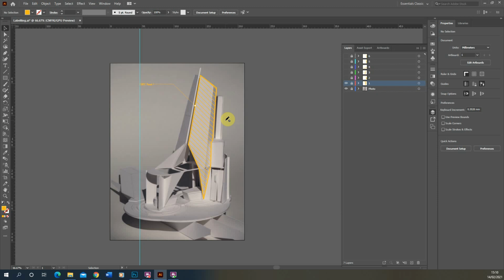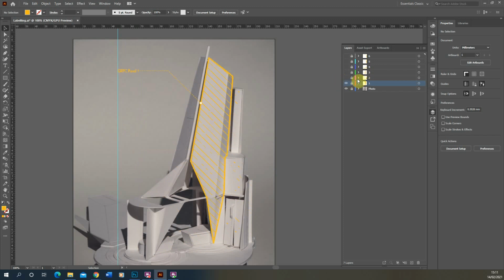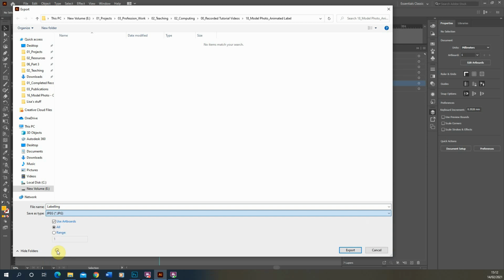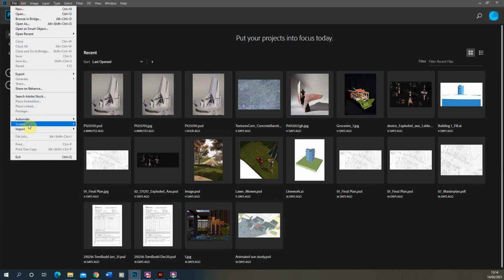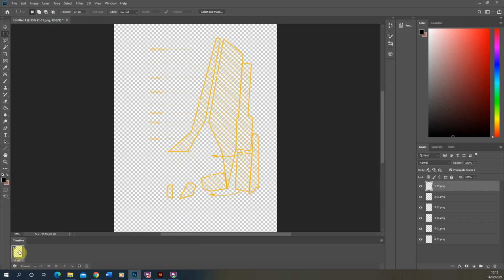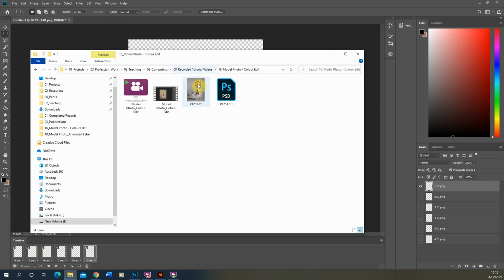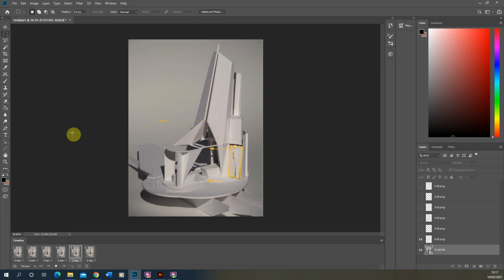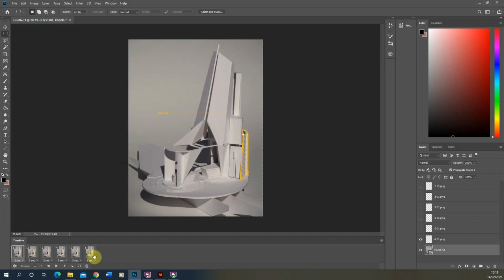Animated Annotations in Photoshop - Architectural Model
This video tutorial goes through how to animated annotations on a model photograph in Adobe Photoshop and Illustrator. The key chapters in this tutorial can be see below:

0:15 - Annotations added to multiple layers
1:10 - Exporting layers from illustrator as a PNG
2:25 - Load these layers as a 'stack' in Photoshop
3:35 - Opening the Timeline animation editor window
4:00 - Make animation frames from the layers
4:26 - Loading in the background model photo
5:10 - Adjusting the timing of the animation
5:40 - Rendering this as a video file